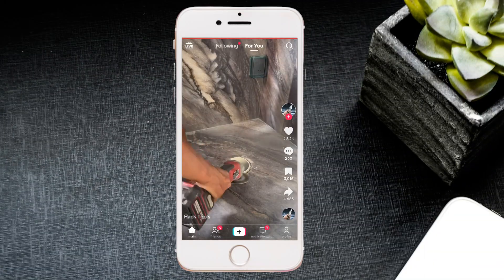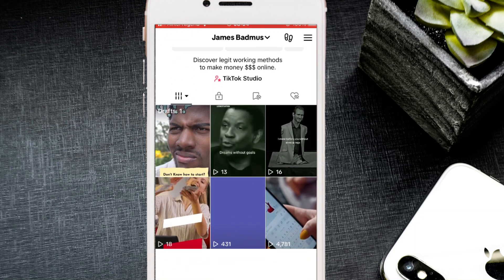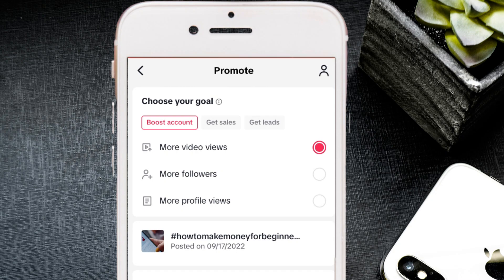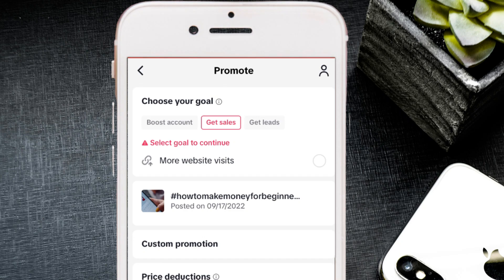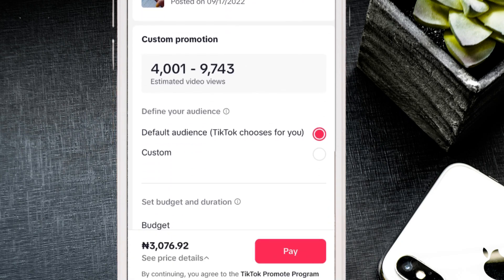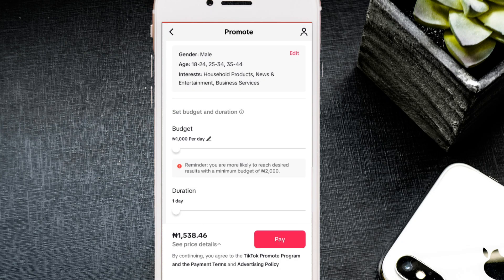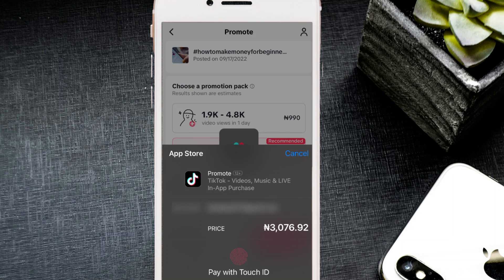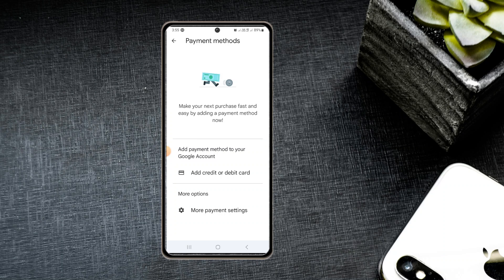How to Run Tiktok Ads in Nigeria Without A VPN - Complete Step by Step Tutorial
Discover how to run TikTok ads in Nigeria without needing a VPN! This complete step-by-step tutorial walks you through the entire process, from setting up your account to creating effective ad campaigns that reach your target audience. Perfect for businesses, influencers, and marketers looking to expand their reach on TikTok in Nigeria

What You Wil Learn:
✔️ How to check if you can run ads
✔️ Tiktok goals and objectives
✔️ How to set a custom targeted audience
✔️ Promo packs and How to set up a custom budget
✔️ How to pay for ads and set up your payment on Android or iOS phones

🧠 Did you get any value from this video? Like it & Share it with friends!

Thanks